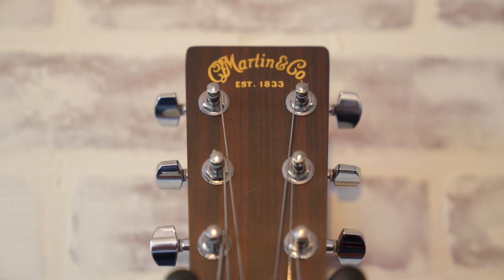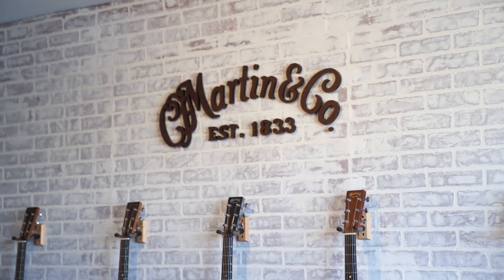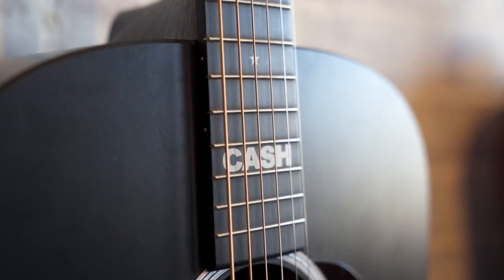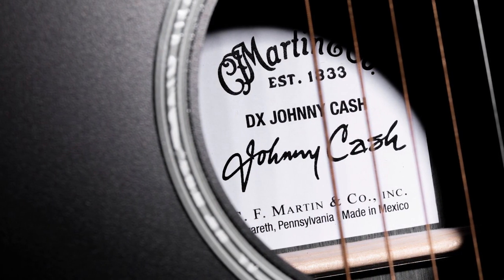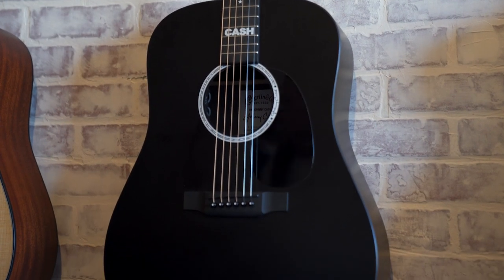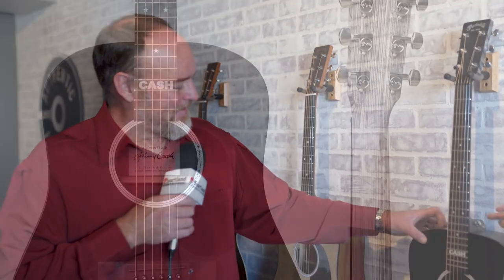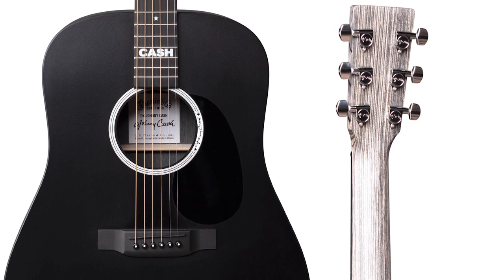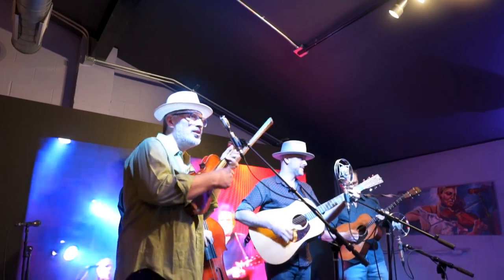Heartbeats: Martin Releases New Johnny Cash Guitar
Martin Guitar and the John R. Cash Trust recently released the new DX Johnny Cash guitar and Heartbeats was there. Get all the details as Stacy Newman chats with John Carter Cash! (It's gorgeous, y'all!)